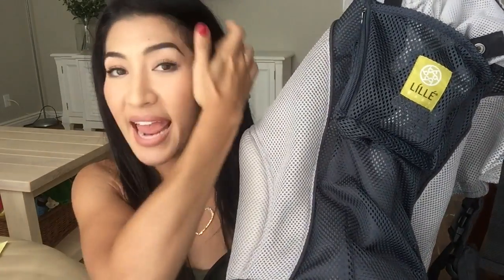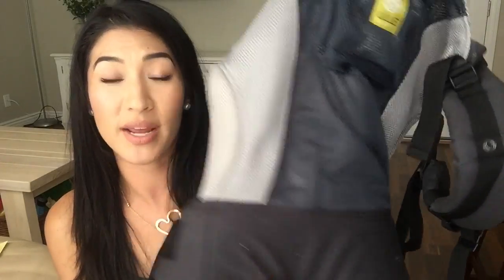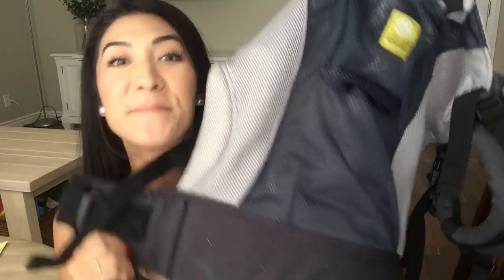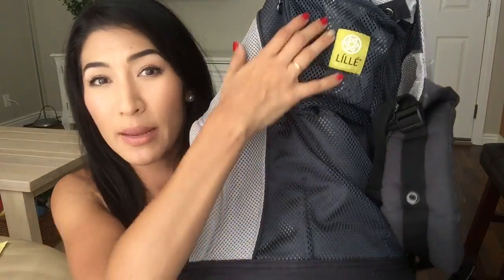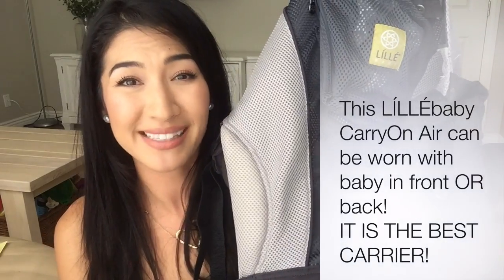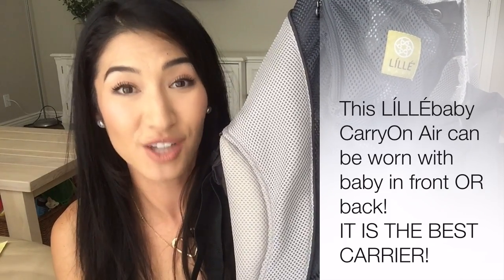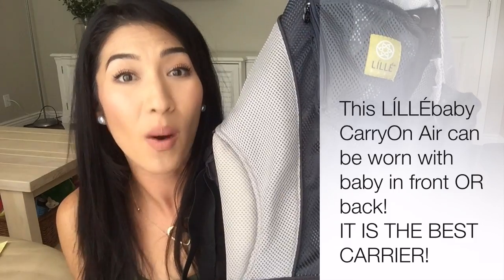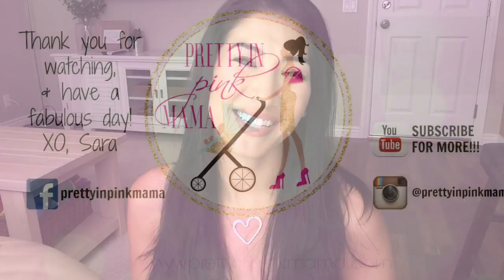Cruising With a Toddler! Top 7 Must-Have Tips!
CLICK HERE FOR THE BEST TIPS ON CRUISING WITH A BABY OR TODDLER.
What to pack, how to cruise with a baby, what to bring, will it work?! YES! Cruising with a toddler can be FABULOUS and FUN!

We just got back from a 7-day Princess Cruise to Mexico, and we took our 16-month old baby with us. He LOVED it! He slept like a champ throughout the trip, he was happy and with some effort, we were all able to really enjoy the trip. We went to Cabo San Lucas, Mazatlan, Puerto Vallarta, as well as having had 4 sea days on board. The food was amazing, the sights were gorgeous, and our son especially loved to explore the ship, or go to the beaches.

SHOES: Target Boys' Desmond Clogs (find in store; they are expensive online)

Bring familiar toys and books, as well as maybe a new toy and book! Bring your LILLEbaby CarryOn baby carrier so you can wear your toddler everywhere! Bring some disposable place mats if you're a "clean everything" type of person. Bring the right shoes for the deck; must be easy to slip on and off. Bring lots of food! I forgot to mention that in the video - but snacks for times when you're not at the restaurant. Maybe even zip lock bags or tupperware to pack food from the buffet for your kids when they are in the room, or out on excursions. Bring the right mindset!!! Remember this is a fun, family-bonding time - work as a team to make the trip a success. It's all in the attitude! :)